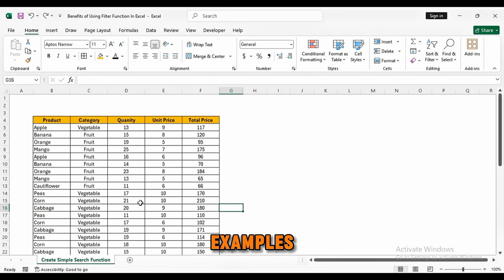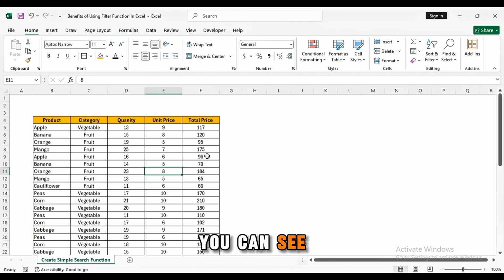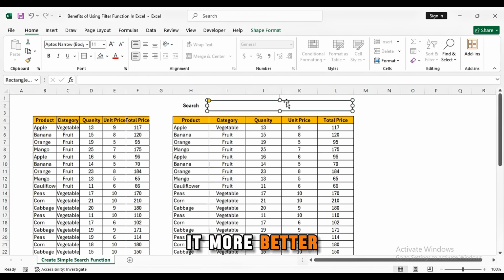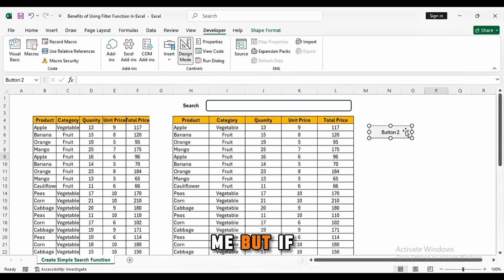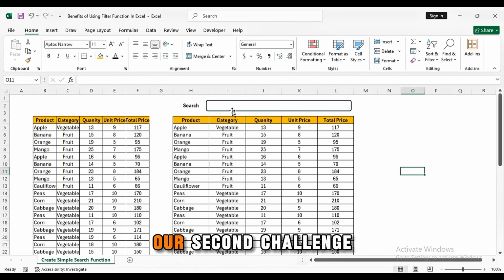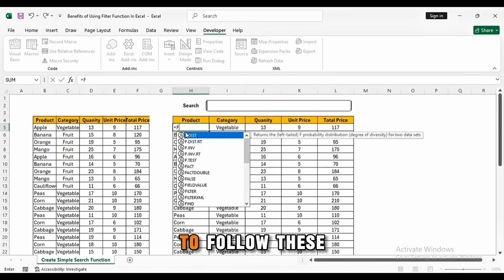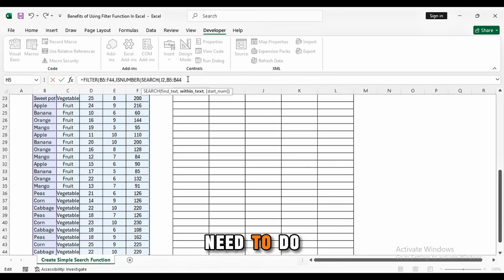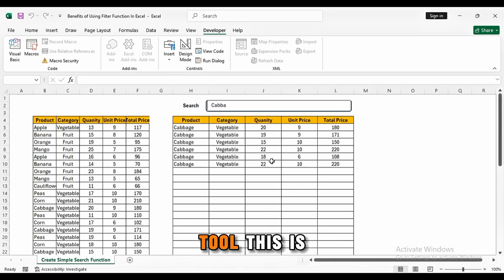Create a Powerful Search Bar in Excel 🔍 | Find Data Instantly with This Simple Excel Trick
Learn how to create a dynamic search bar in Microsoft Excel to quickly find any data in large spreadsheets. In this step-by-step tutorial, you will discover a simple Excel trick that allows you to build a powerful search function using formulas and filters.

Whether you're working with large datasets, employee lists, inventory sheets, or sales reports, this Excel search bar will help you find information instantly and improve your productivity.

💡 In this tutorial you will learn:

How to create a search box in Excel
How to filter data automatically
Useful Excel formulas for searching data
Tips to make your spreadsheet more interactive

This tutorial is perfect for beginners and intermediate Excel users who want to work faster and smarter.

00:00 Intro
01:50 Use Developer Tab for Search Bar
03:30 How To Activate ActiveX Controls
06:05 Use Filter Formula In Excel
07:56 Now Test Whole Function & Formulas